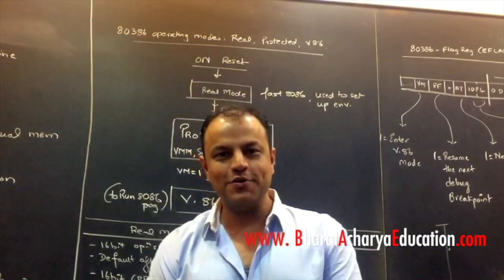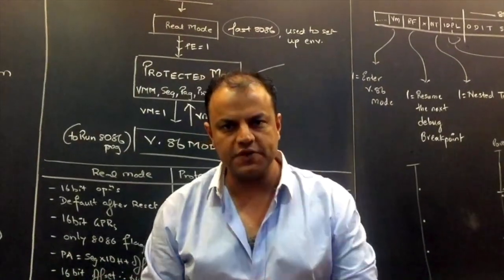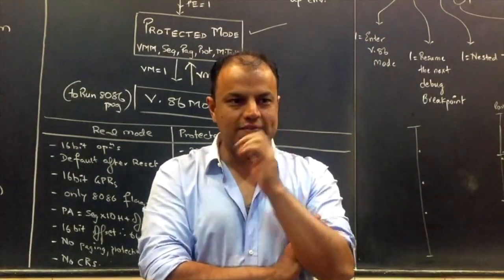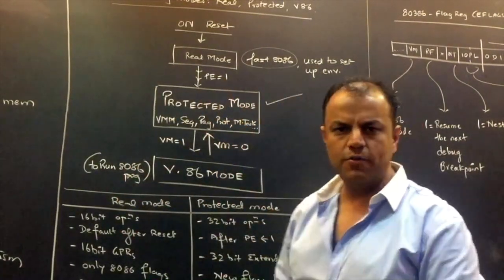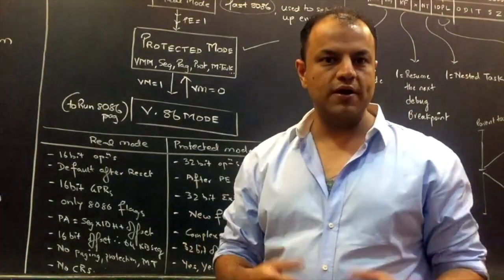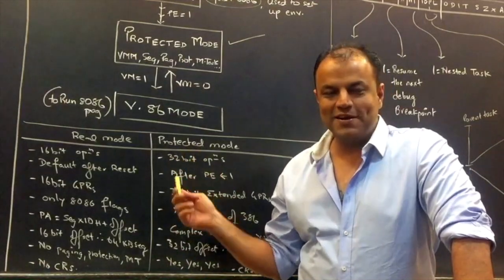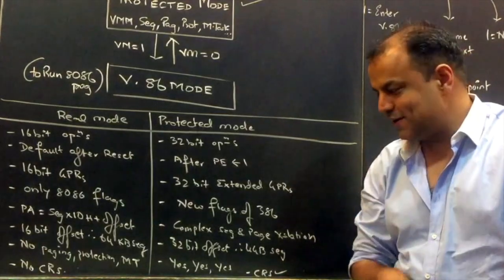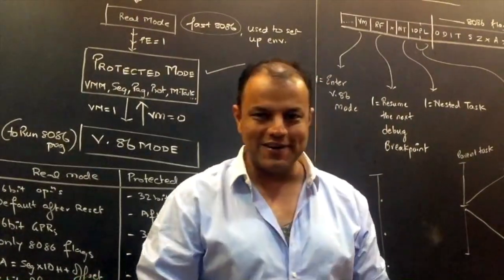80386 | Operating Modes | Real Mode, Protected Mode, virtual 8086 Mode | Bharat Acharya Education